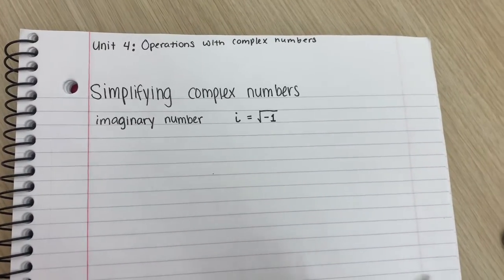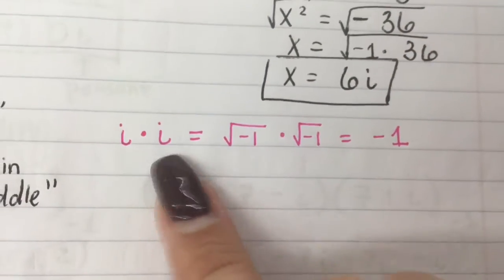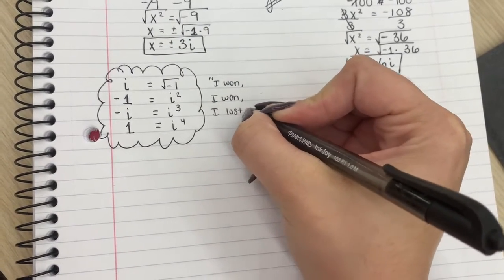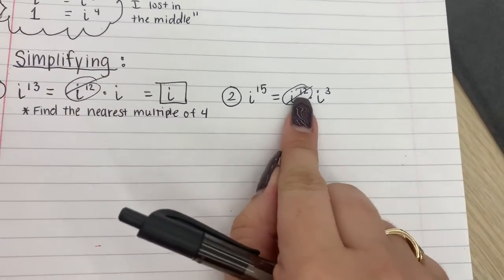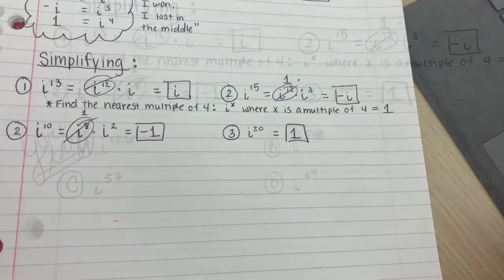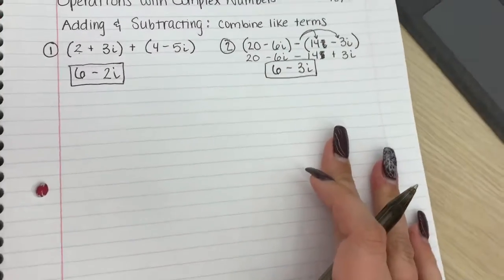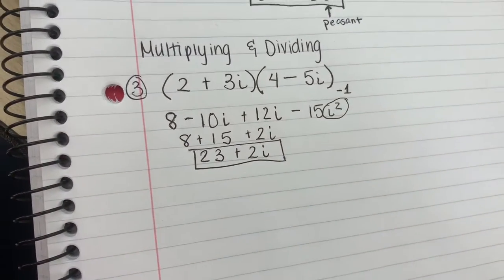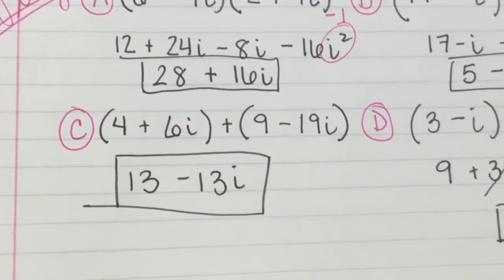Simplifying, adding & subtracting, multiplying complex numbers